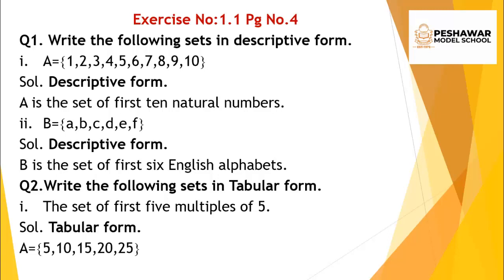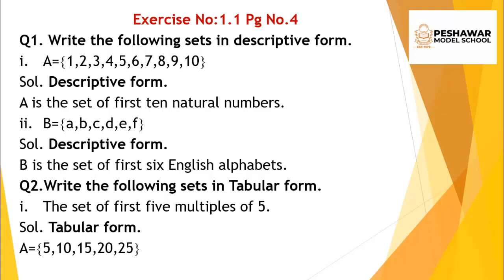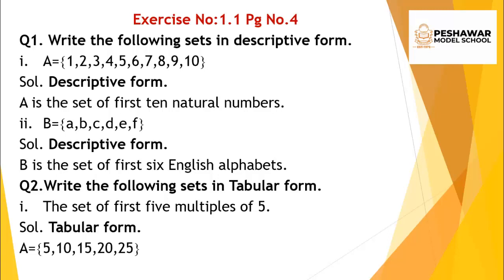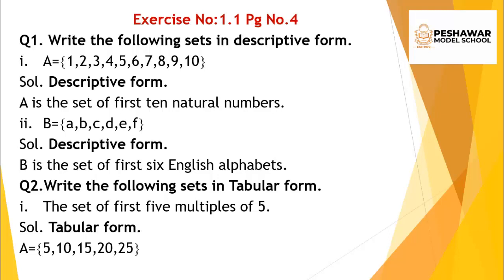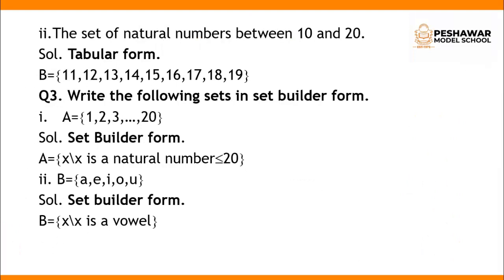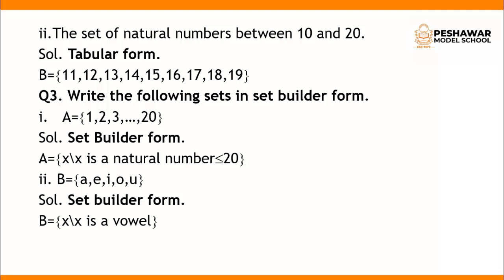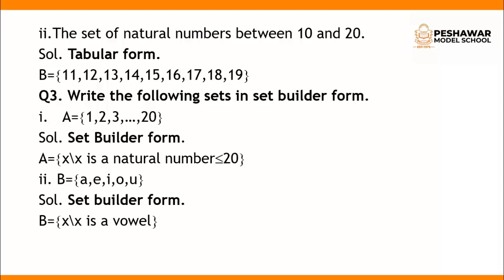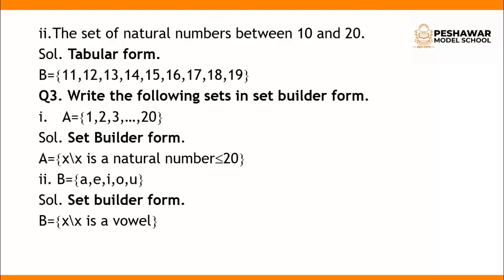Maths | Class 7 | Unit 1 | Ex 1.1 (Book 7)